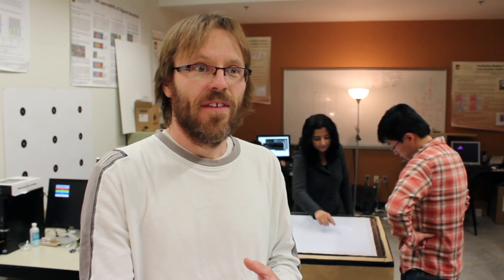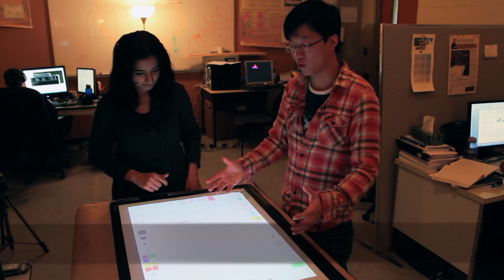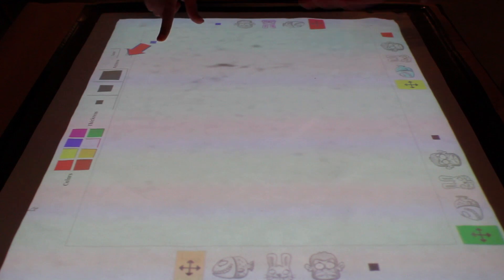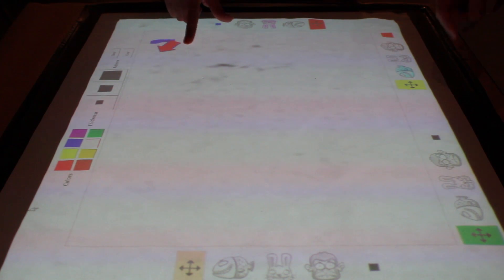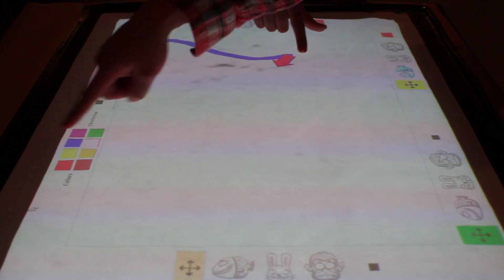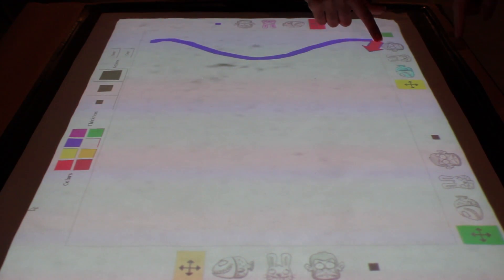Visionary idea becomes a touching reality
Students and faculty at the University of Manitoba's Human Computer Interaction (HCI) Laboratory have discovered a way to allow tabletop touch systems to differentiate between multiple users. The groundbreaking advancement overcomes one of the great obstacles of touch interface, allowing different users to conduct their own actions separate from each other.